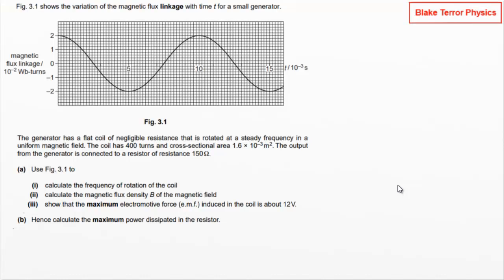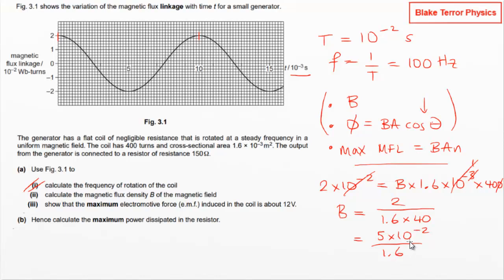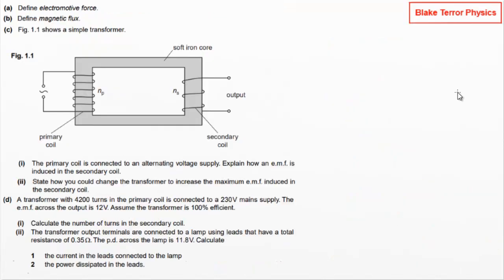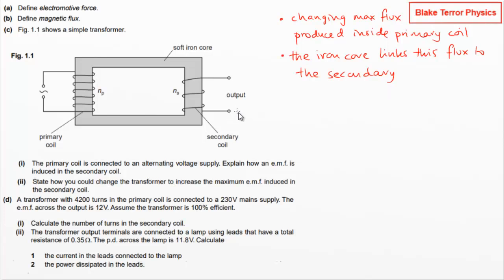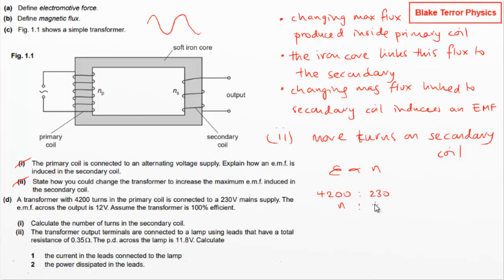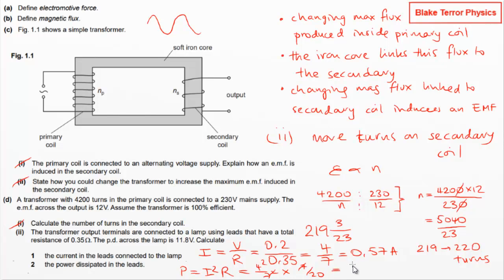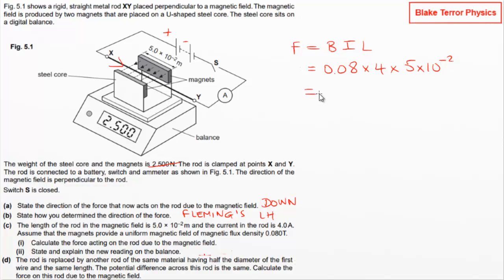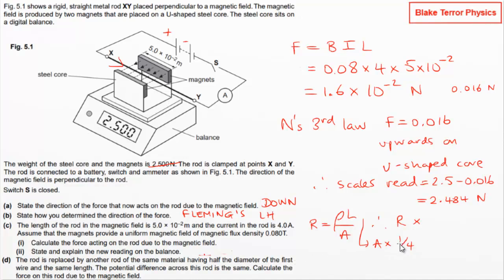Practice Questions (A-Level Physics) - Magnetic Fields 3